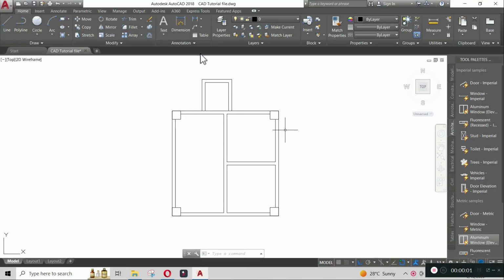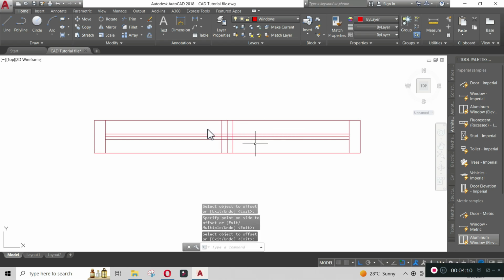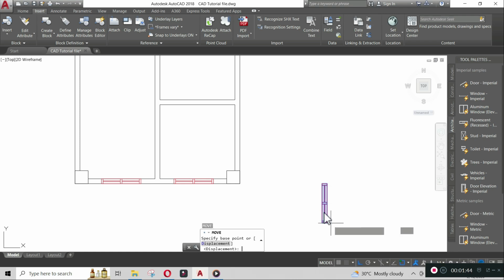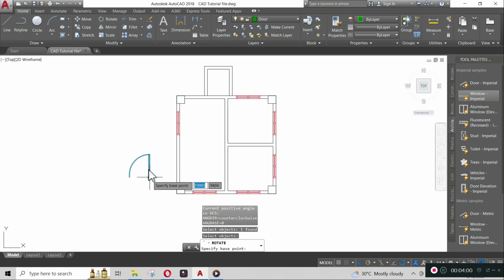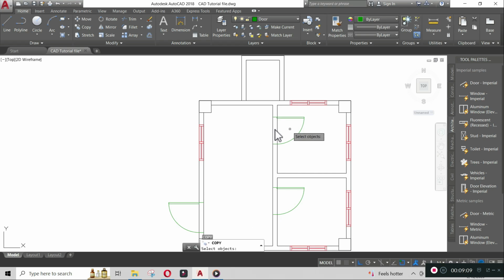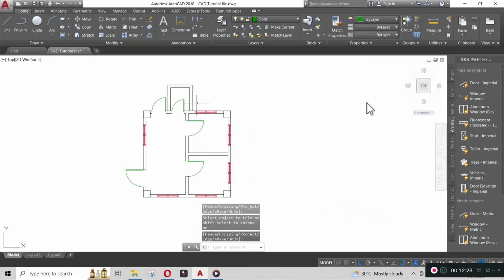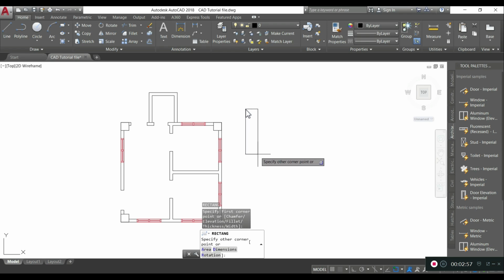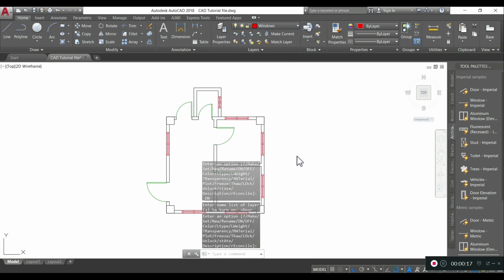5 Creating window using blocks and doors using tool palettes